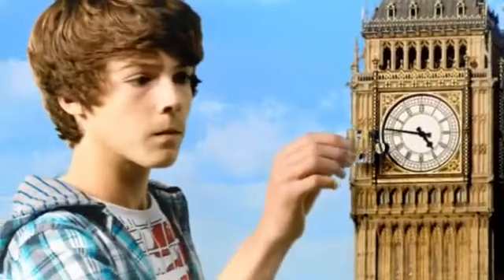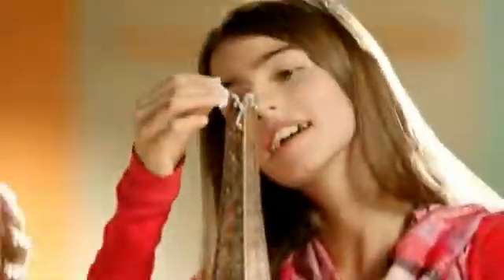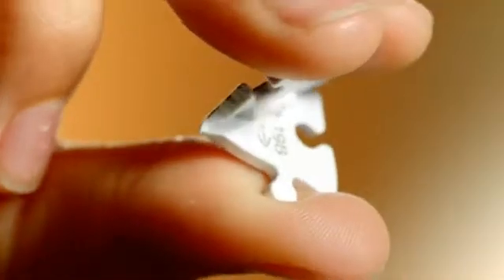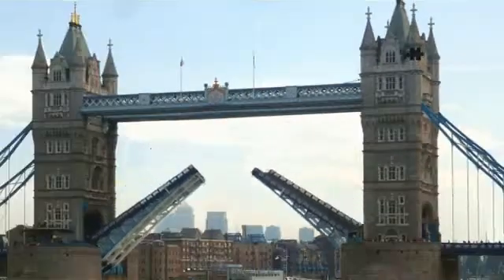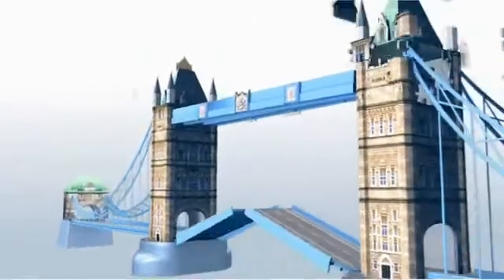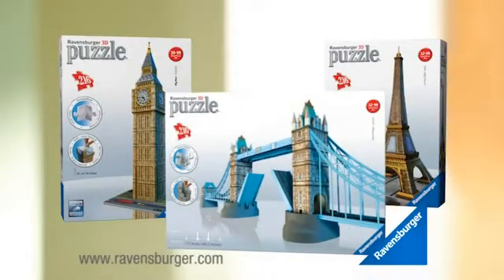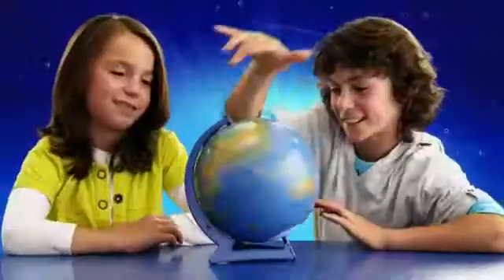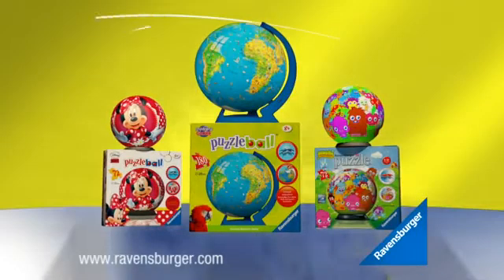The Entertainer - Ravensburger 3D Puzzles